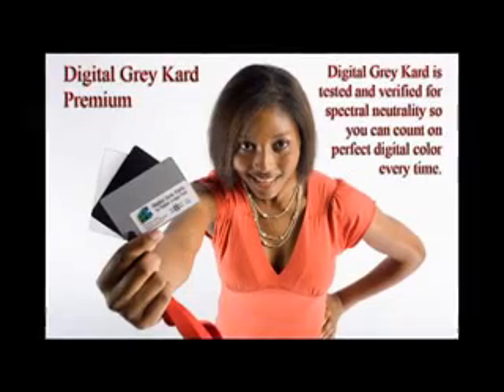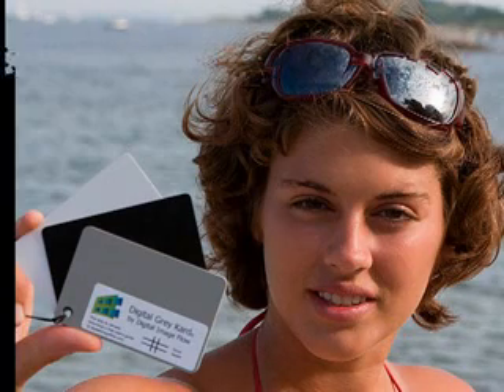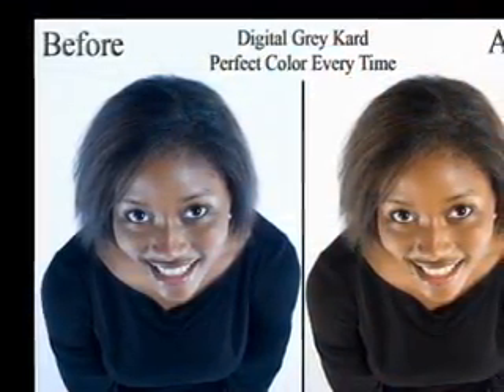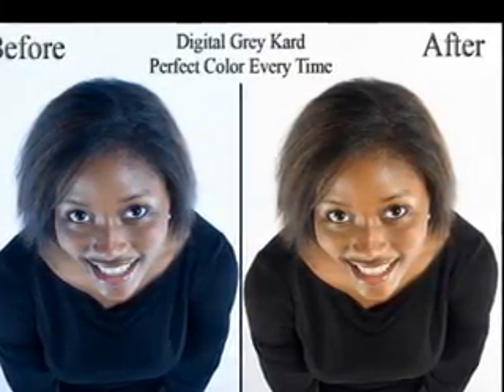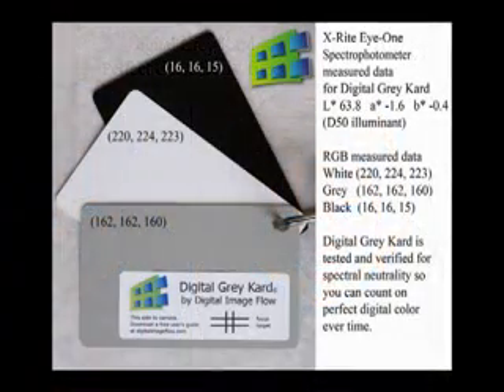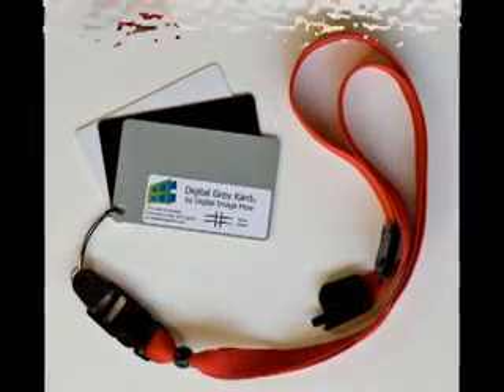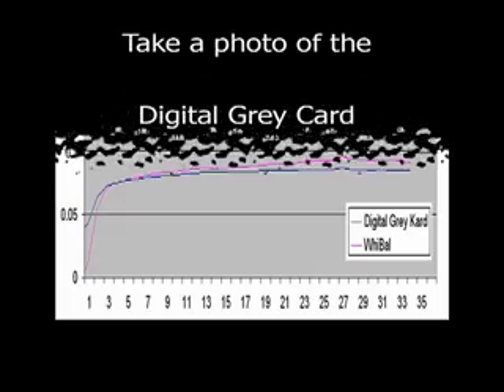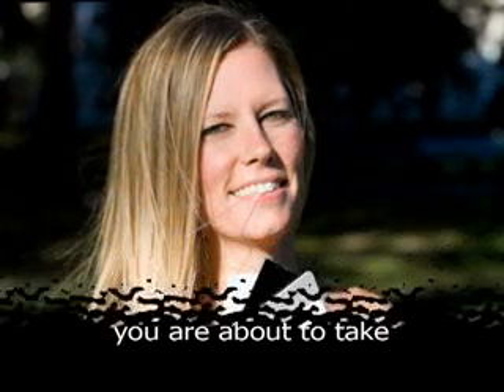Digital Grey Kard - Intro to White Balance in Digital Photography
The DIgital Grey Kard is a white balance card that makes getting perfect digital colors in your photographs easy!